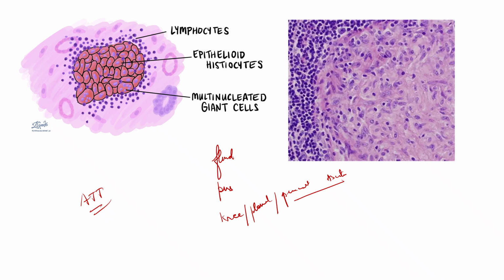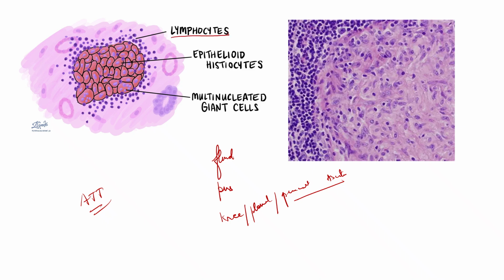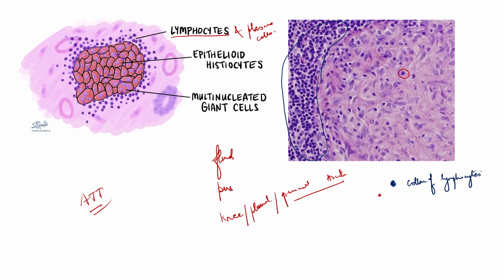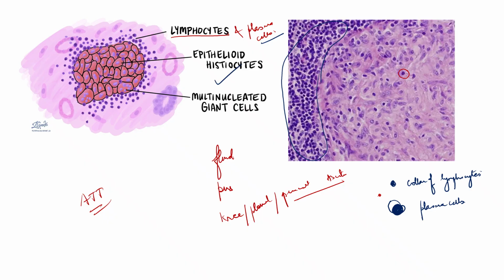"TB Diagnosis in the Lab: How a Pathologist Spots the Clues"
Ask ChatGPT
Unlock more with Plus
ChatGPT Plus gives you higher limits, smarter models, and Sora for video.

Get Plus

Tools